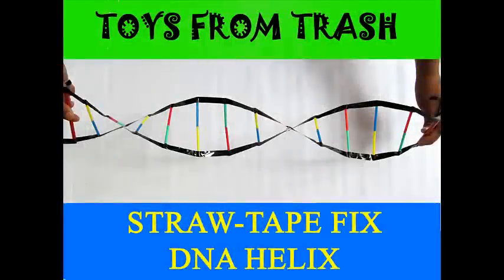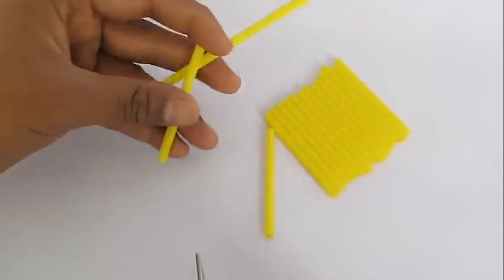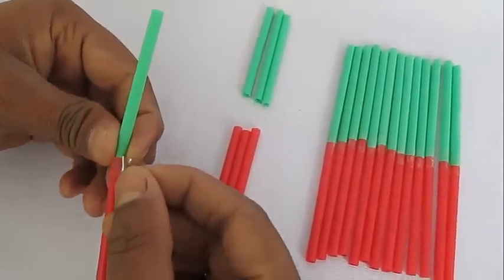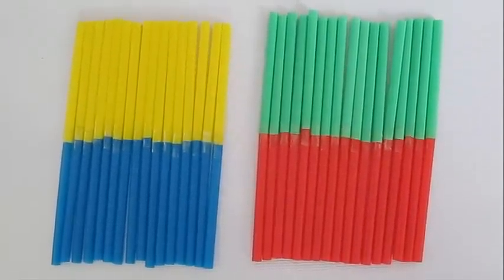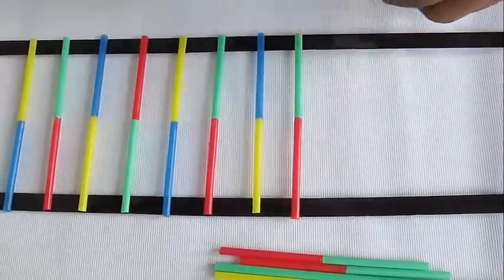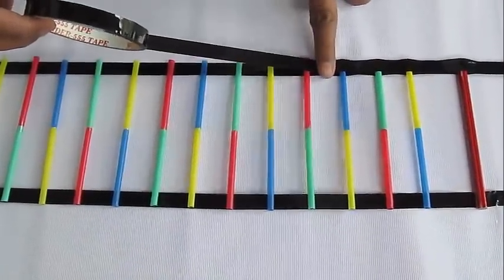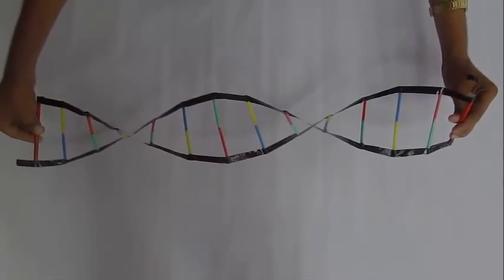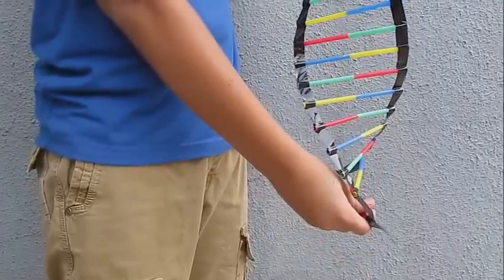STRAW TAPE DNA HELIX - ENGLISH - DNA Model!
The DNA carries our inheritance code. It is a double helix made up of nucleotides. Each nucleotide contains sugar, phosphate and nitrogenous bases. The four nitrogenous bases are Adenine, Guanine, Thymine and Cytosine. Each base is represented by a different color straw. Adenine always pairs with Guanine. Similarly Thymine pairs with Cytosine. Stretch two long black tapes with a uniform distance in between and with their sticky sides up. Sandwich pairs of colored straws at same distances between two layers of tapes. The sequence of colors can vary. But AG and TC pairs will remain the same.
On twisting the ends you will see a double helix and a magnificent model of the DNA Helix.
This work was supported by IUCAA and Tata Trust. This film was made by Ashok Rupner TATA Trust: Education is one of the key focus areas for Tata Trusts, aiming towards enabling access of quality education to the underprivileged population in India. To facilitate quality in teaching and learning of Science education through workshops, capacity building and resource creation, Tata Trusts have been supporting Muktangan Vigyan Shodhika (MVS), IUCAA's Children’s Science Centre, since inception. To know more about other initiatives of Tata Trusts, please